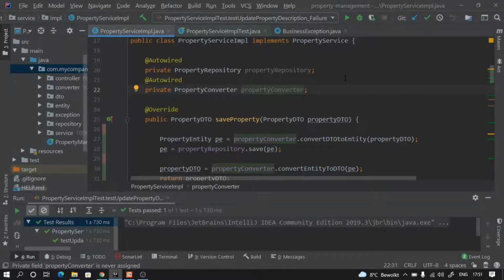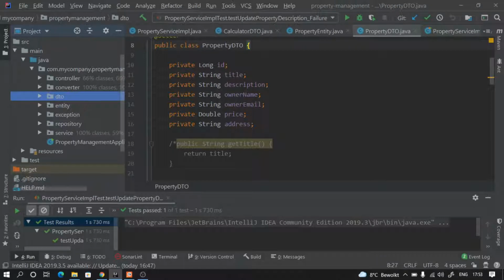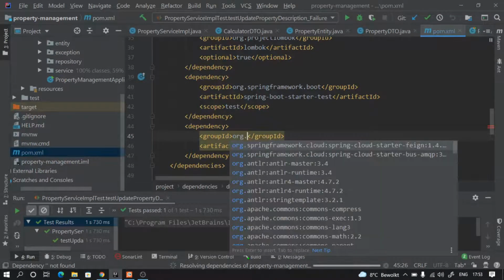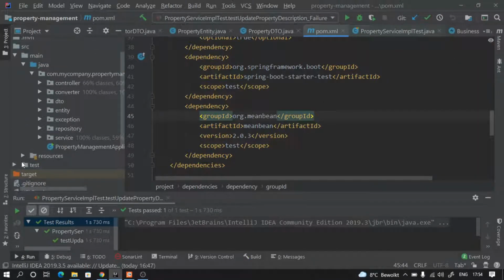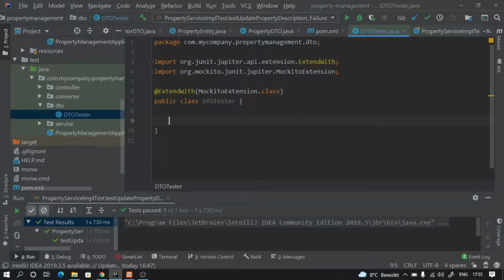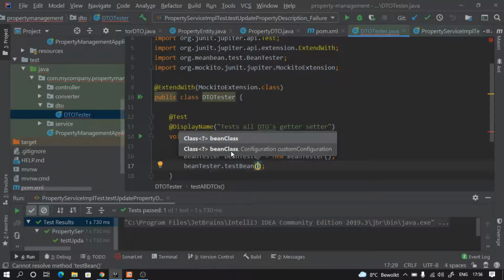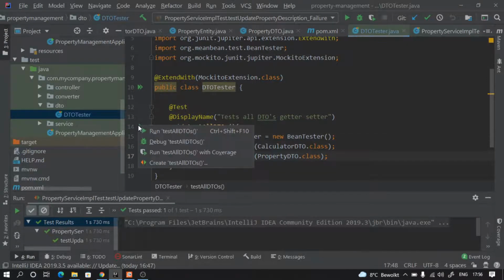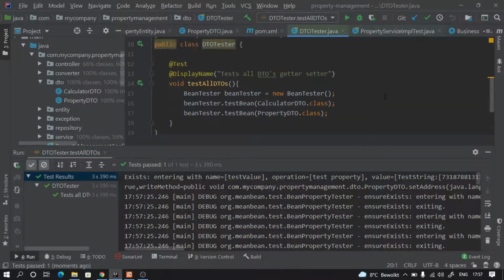63.Testing the Model or DTO classes.